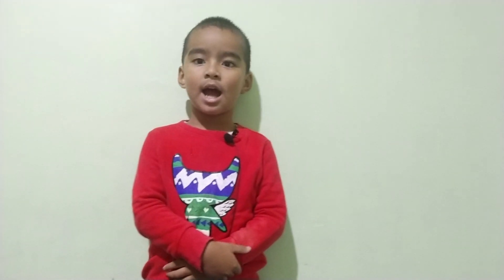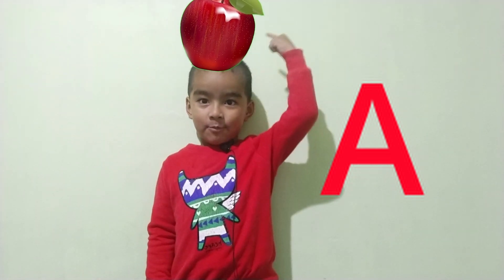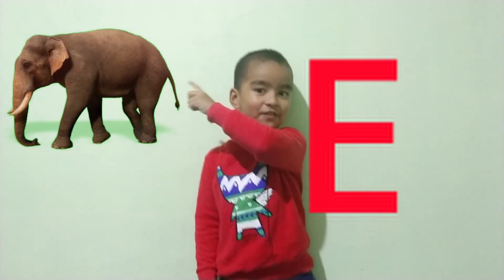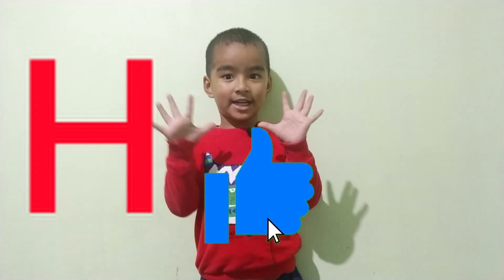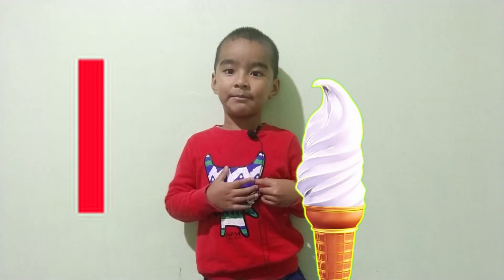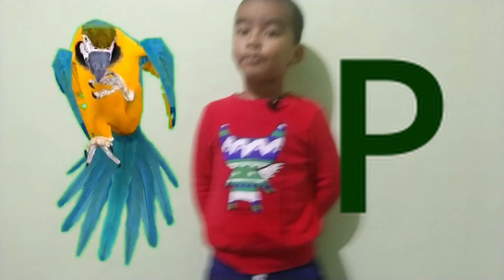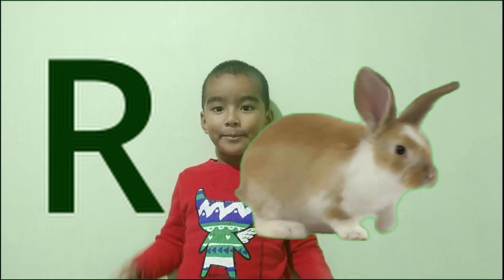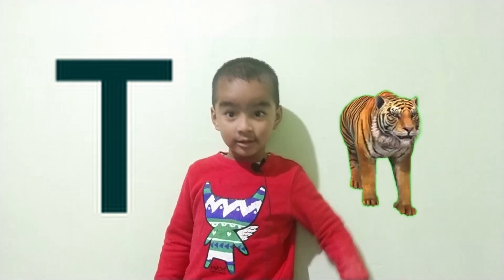A for Apple by Eugene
ABCD, A for Apple citing by a small kids of 5 years old,